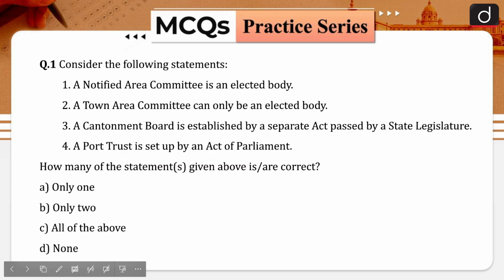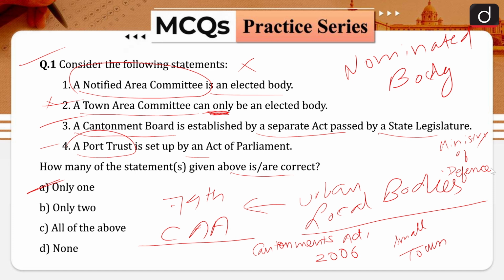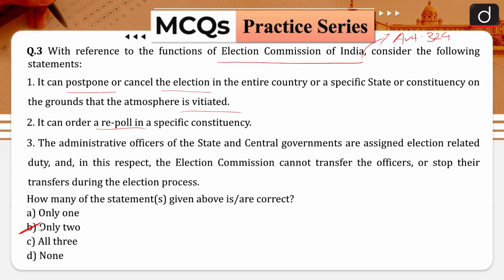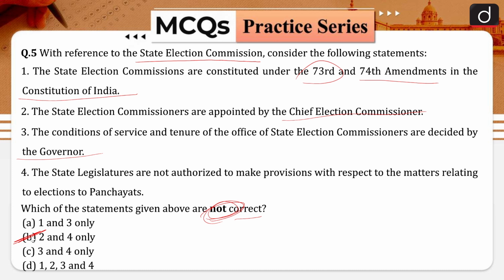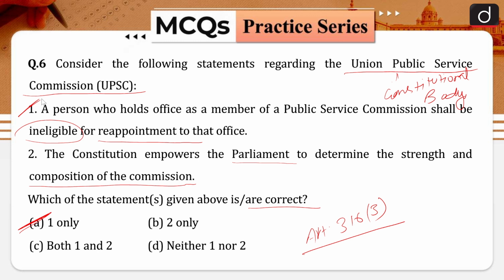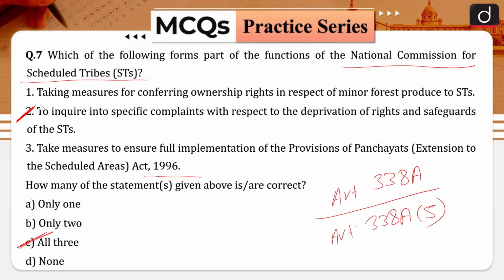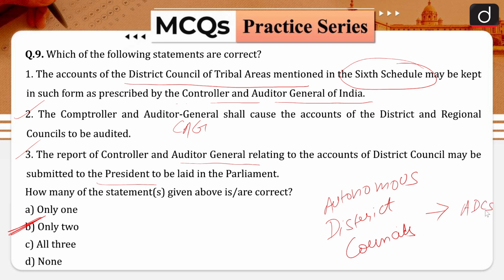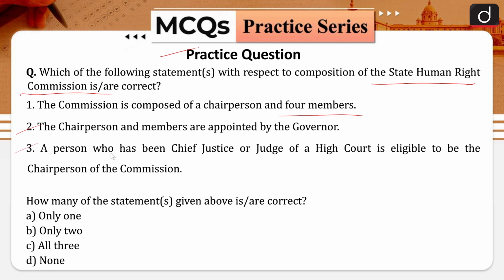MCQs Practice Series – 36 | Polity | Target UPSC Prelims 2024 | Drishti IAS English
Drishti IAS English presents an exclusive MCQs Practice Series for UPSC Prelims 2024! Tailored to enhance your understanding and bolster your confidence, this series invites you to delve into Polity with our carefully curated collection of 11 static multiple-choice questions.

Good luck with your UPSC Prelims preparation!